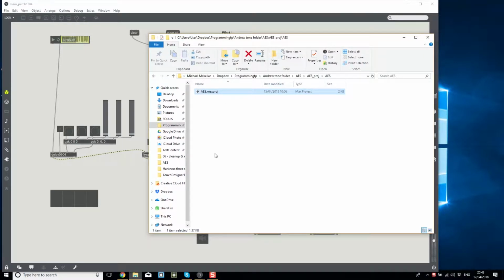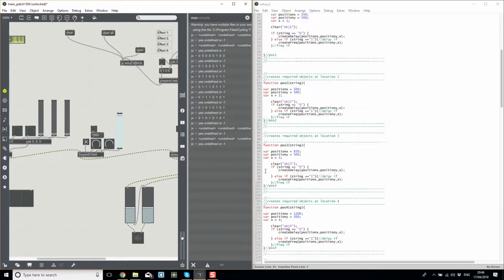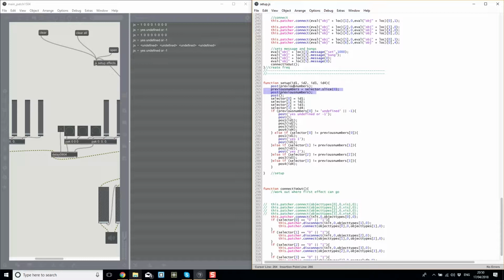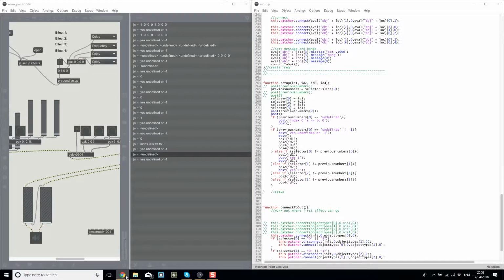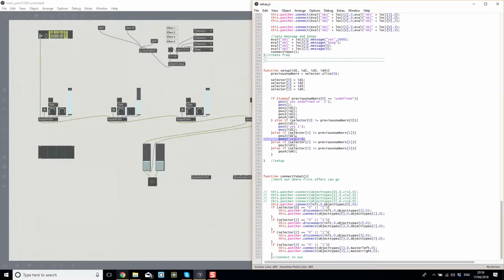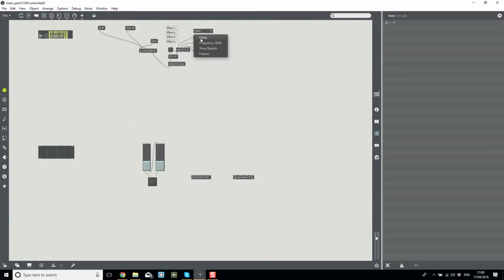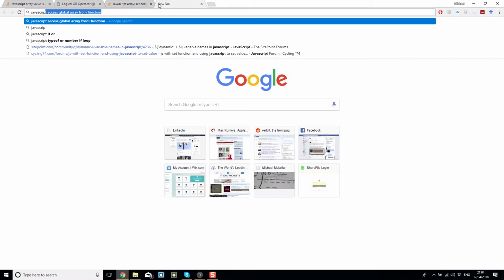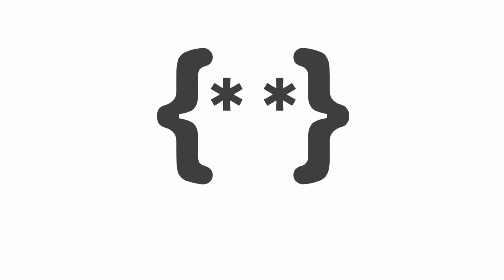AES 06 - Integration Part 8 - Finishing dynamic creation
In this section 06 we integrate our effects into a player, and begin adding lots of automated modularity